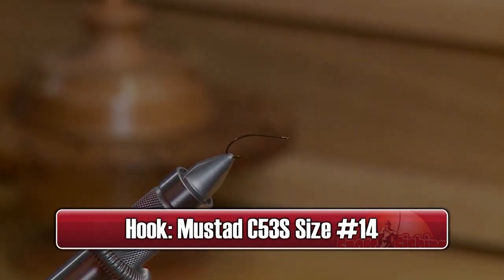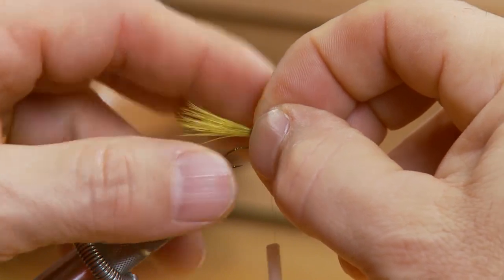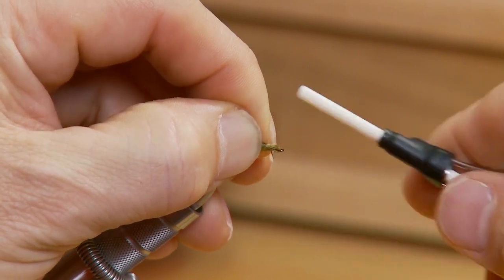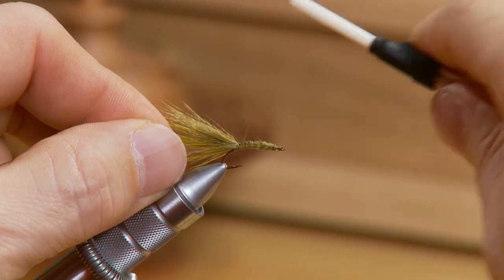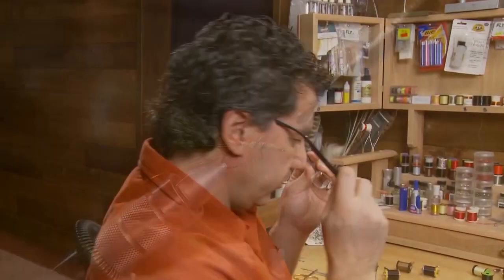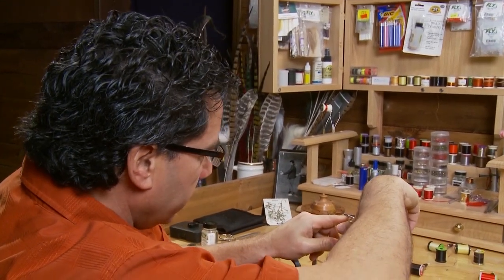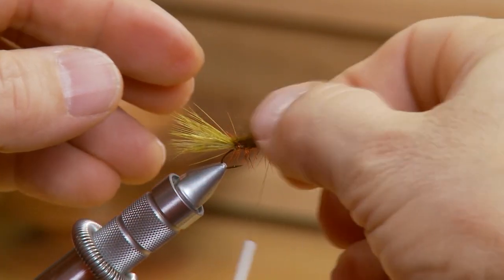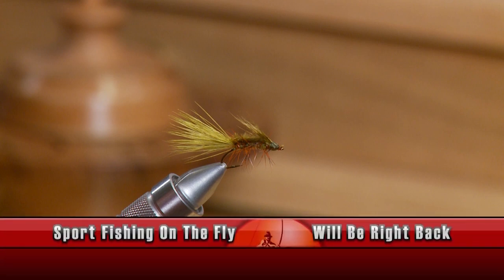BEGINNER FLY TYING: THE OLIVE STILLWATER NYMPH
Don ties a great fly pattern that imitates many lake insects. Must have for your fly box.